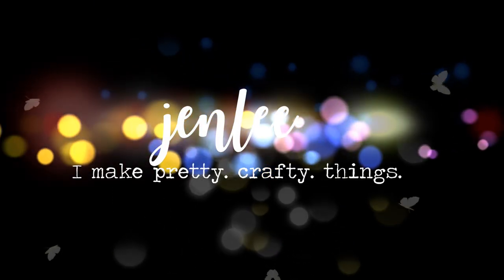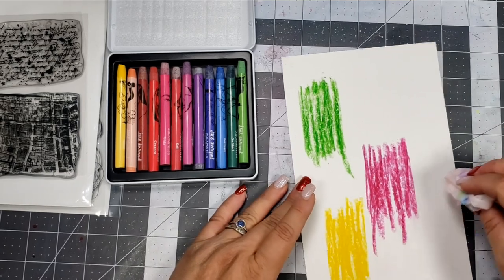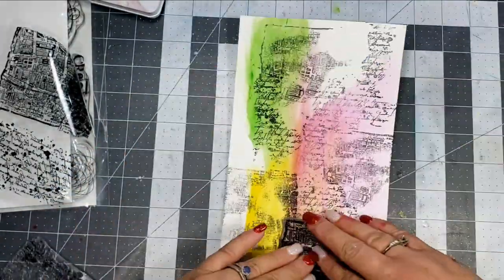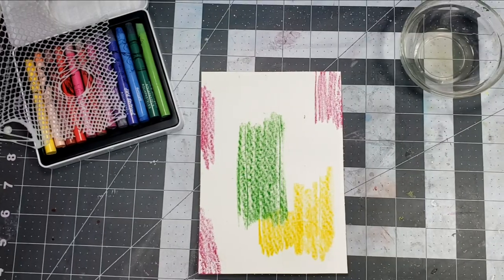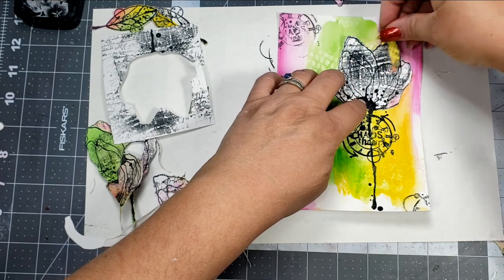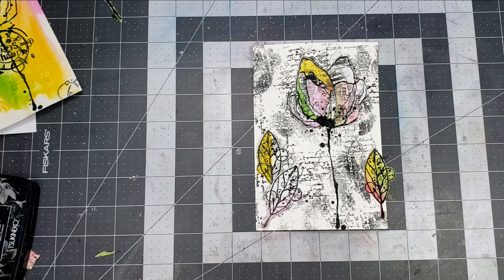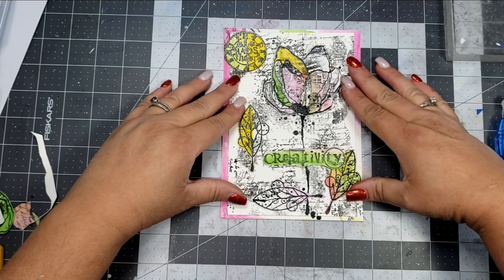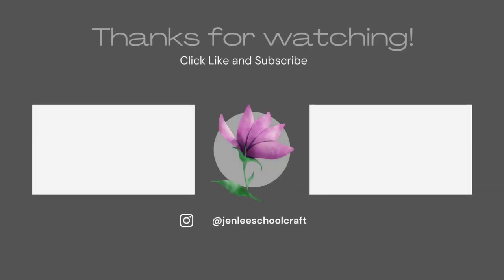Mixed Media Paper Piecing + My Favorite Stamp | Cardmaking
STAMPS
Total Chaos

STENCILS
Ripped Fishnet

INKS
Versafine Clair, Nocturne

OTHER
Nuvo, Morning Dew

Jane Davenport Aqua Pastels

BASIC SUPPLIES
Magic Mat